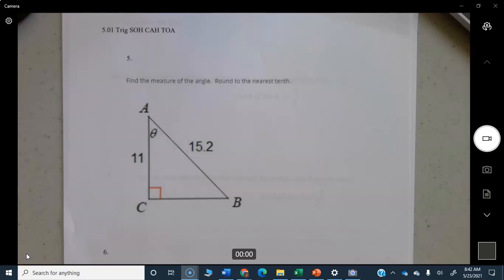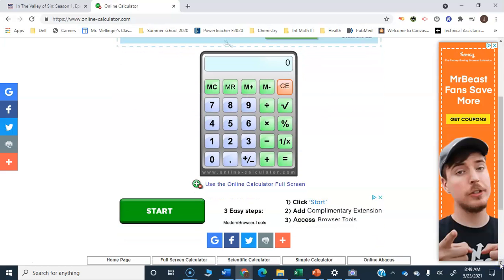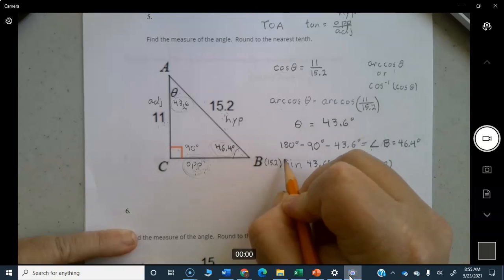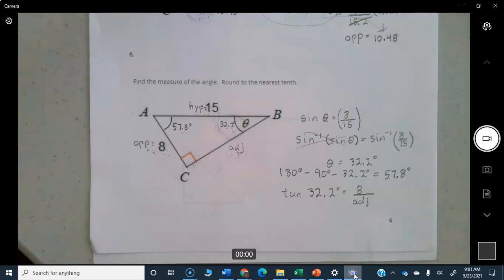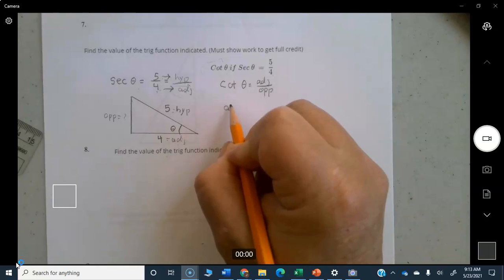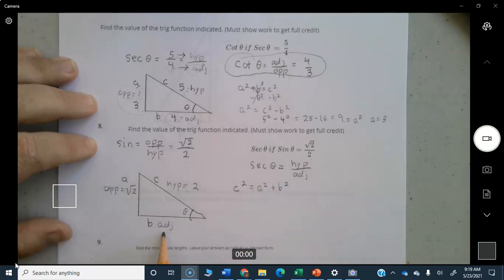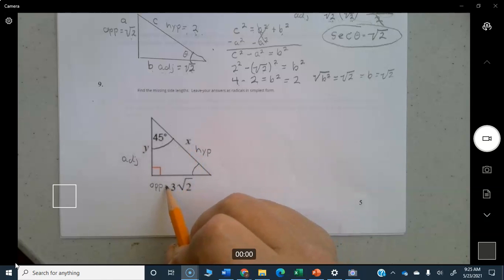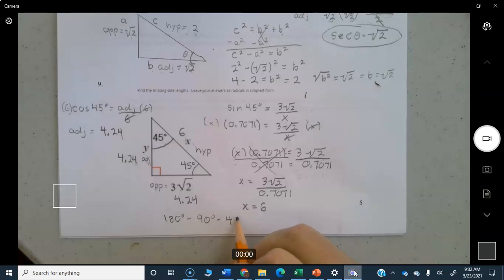5 01 SOH CAH TOA pt 2